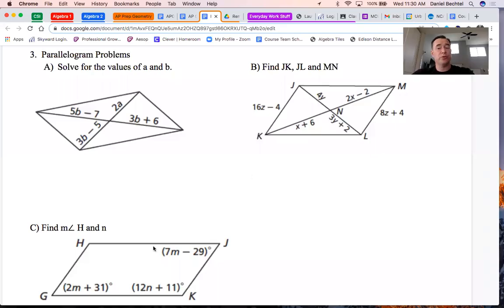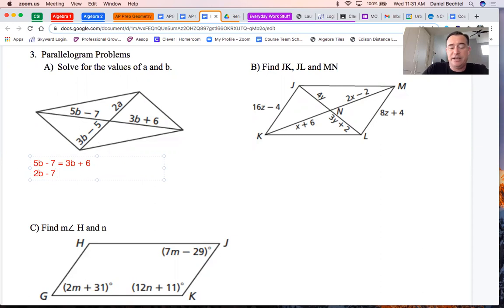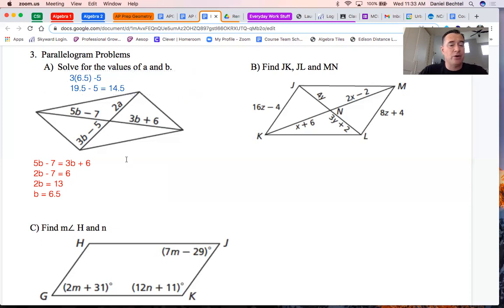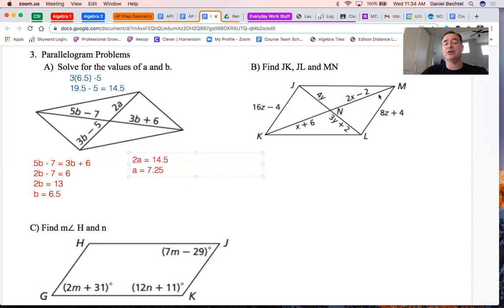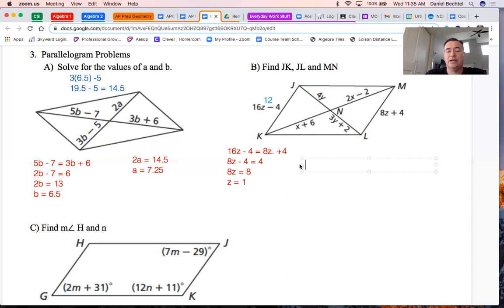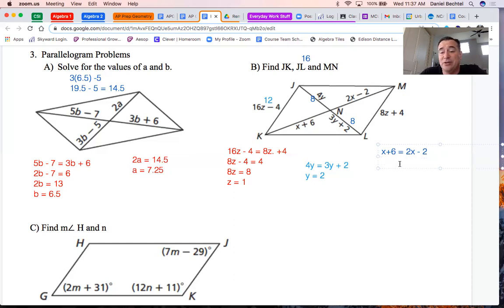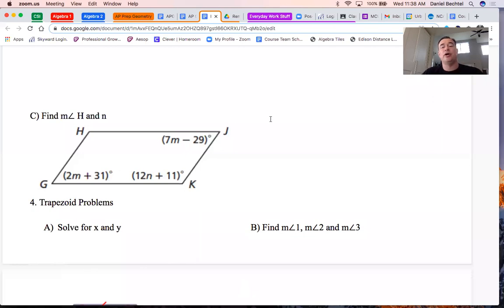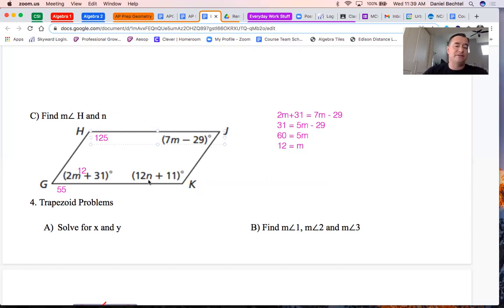APG Unit 6 Review Problem 3